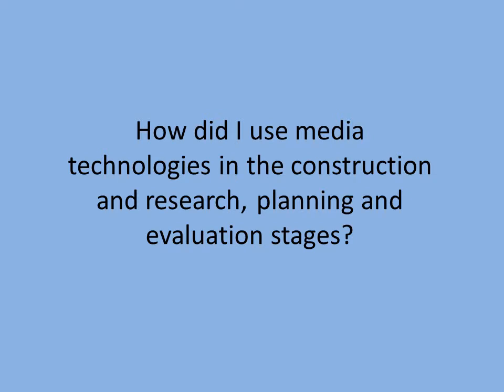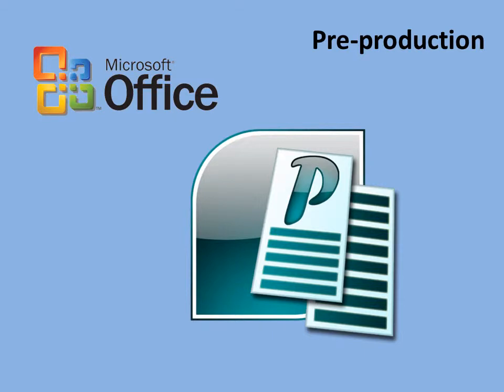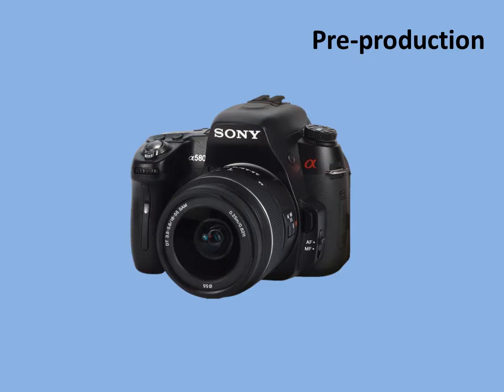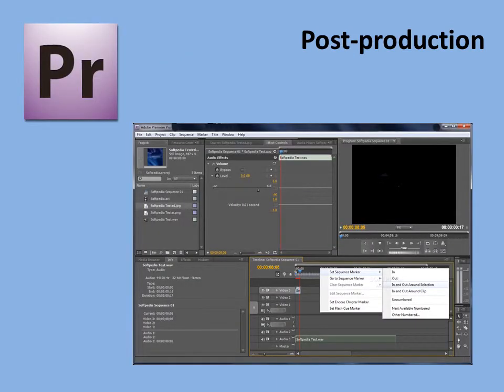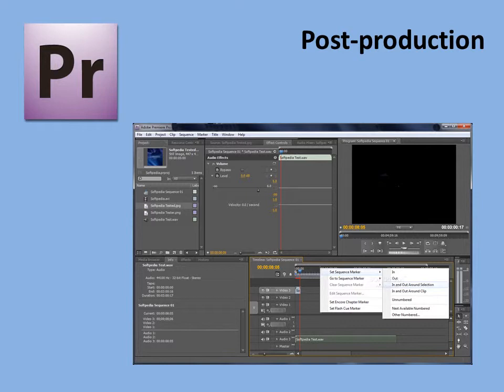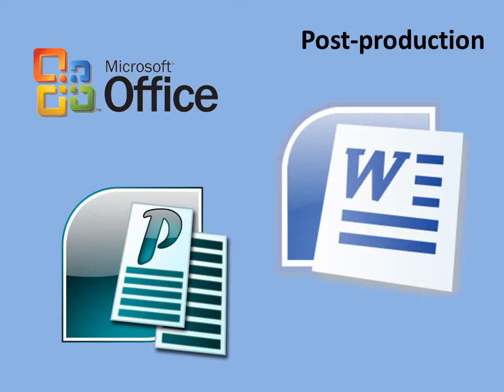Gemma Evaluation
A2 Media Studies work